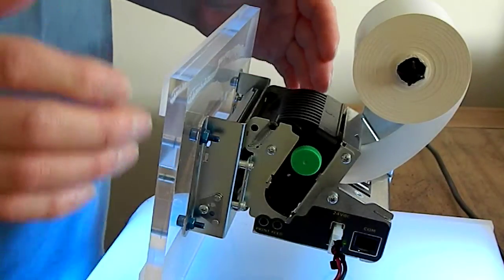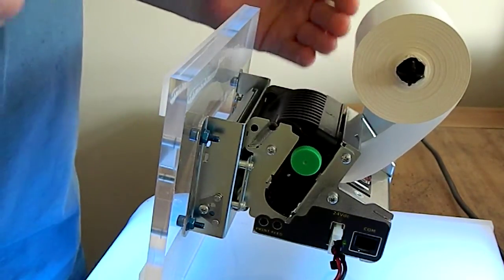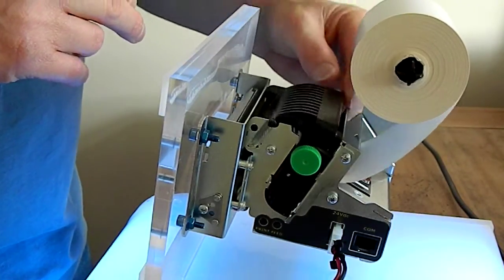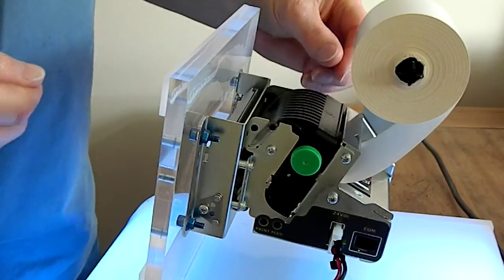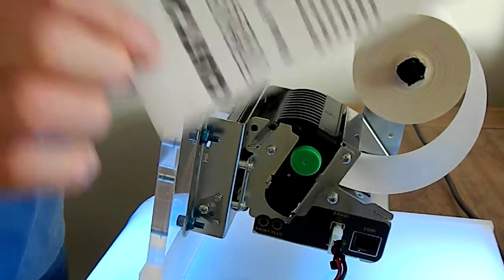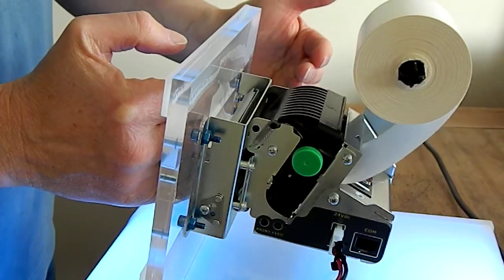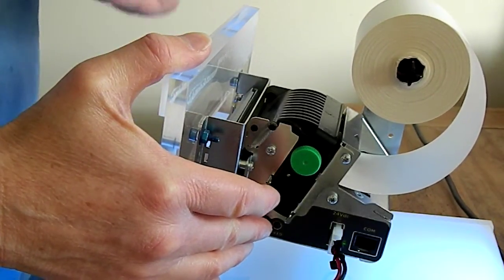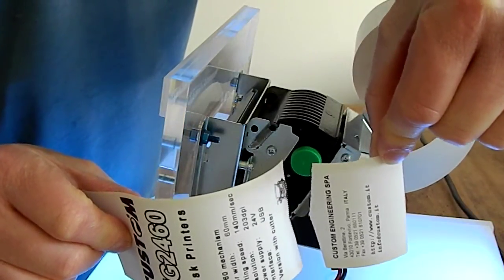Custom TG2460 Anti-Jam features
Short video showing how the Custom Engineering TG2460 protects itself from abuse of blocking the paper exit or pulling the receipt before it is printed. This is a low cost alternative to using a "presenter".